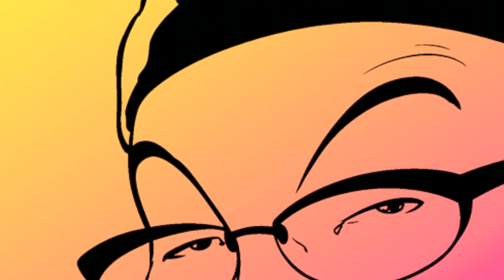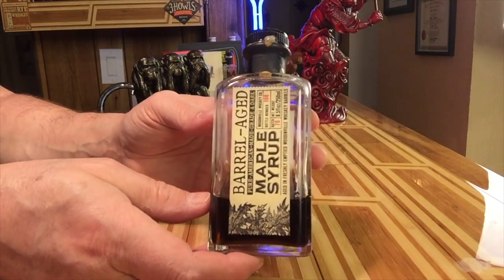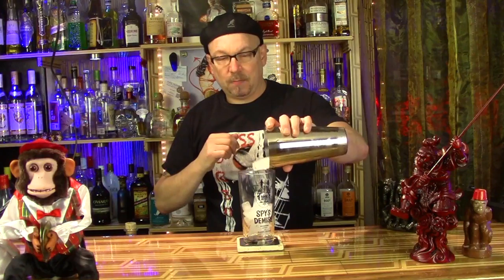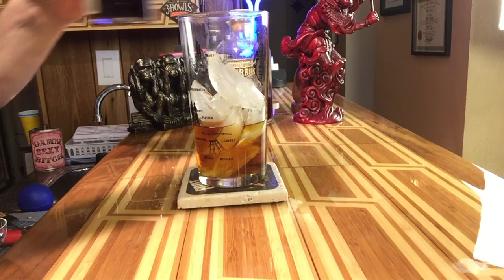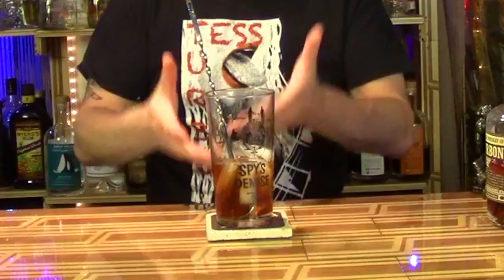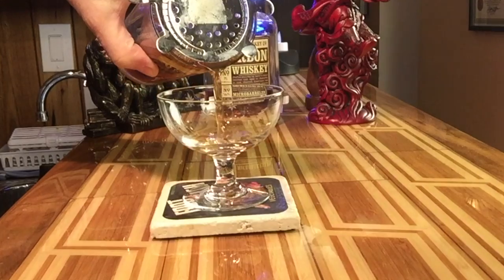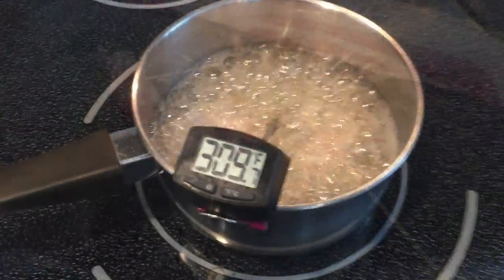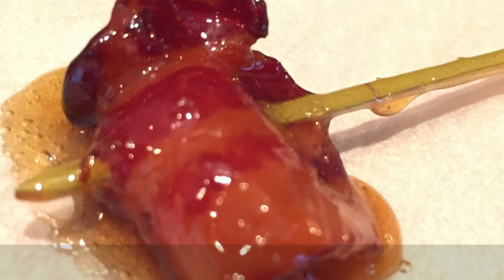Morning Wood: Bourbon Maple Bacon Martini!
DMP is back and bringing on the bacon!  And the bourbon! An awesome cocktail with Woodinville Bourbon, Maple syrup and bacon done in a very unusual way.

Morning Wood!  Not just for breakfast anymore.

Original Theme Music Copyright: MetalJesusRocks . Used with permission
Original Background Music Copyright: DrunkenMasterPaul